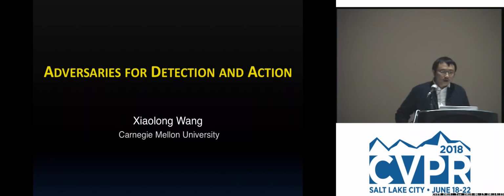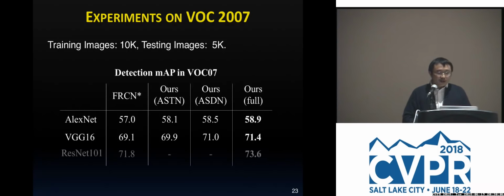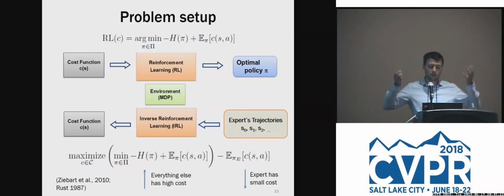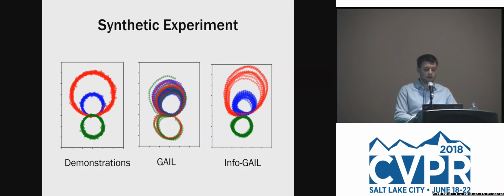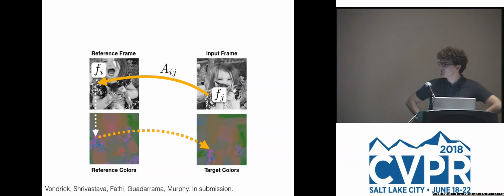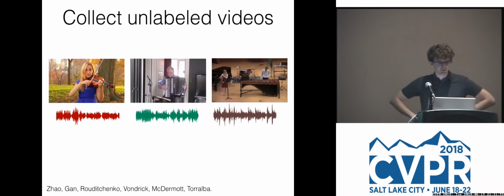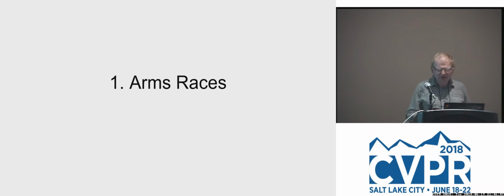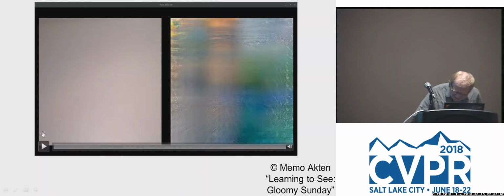CVPR18: Tutorial: Part 4: Generative Adversarial Networks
Organizers: Jun-Yan Zhu
Taesung Park
Mihaela Rosca
 Phillip Isola
Ian Goodfellow.
Description: Generative adversarial networks (GANs) have been at the forefront of research on generative models in the last couple of years. GANs have been used for image genera-tion, image processing, image synthesis from captions, image editing, visual domain adaptation, data generation for visual recognition, and many other applications, often leading to state of the art results. This tutorial aims to provide a broad overview of generative adversarial networks, mainly including the following three parts: (1) theoretical foundations such as basic concepts, mechanisms, and theoretical considerations, (2) best practices of the current state-of-the-art GAN and conditional GAN models, including network architectures, objective functions, and other training tricks, and (3) computer vision applications including visual domain adaptation, image processing (e.g., restoration, inpainting, super-resolution), image synthesis and manipulation, video prediction and gener-ation, 3D modeling, synthetic data generation for visual recog-nition, robotic learning, and so on.
 Introduction to Generative Adversarial Networks, Ian Goodfellow (Google Brain)
Paired Image-to-Image Translation, Phillip Isola (MIT)
 Unpaired Image-to-Image Translation, Taesung Park (UC Berkeley and Jun-Yan Zhu, MIT)

 Can GANs Actually Learn the Distribution? Some Obstacles, Sanjeev Arora (Princeton)
 TBA, Emily Denton (NYU)
  Autoencoder, VAE, and GANs, Mihaela Rosca (Deepmind)
 TBA, Ming-Yu Liu (NVIDIA)
  Adversarial Domain Adaptation, Judy Hoffman (UC Berkeley)
 TBA, Abhinav Gupta (CMU)
Generative Adversarial Imitation Learning, Stefano Ermon (Stanford)
1Video Generation and Prediction, Carl Vondrick (Columbia Univ.)
 TBA, Alexei A. Efros (UC Berkeley)